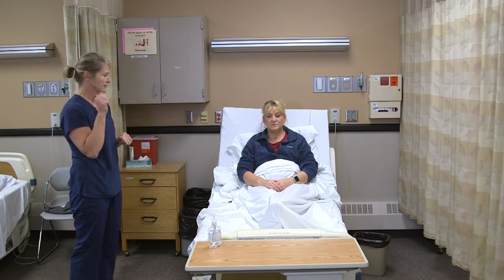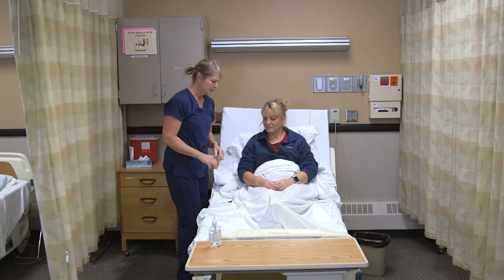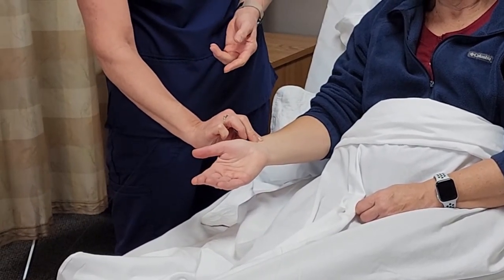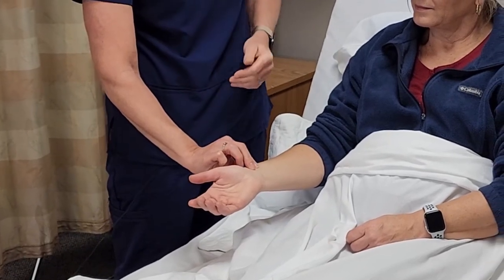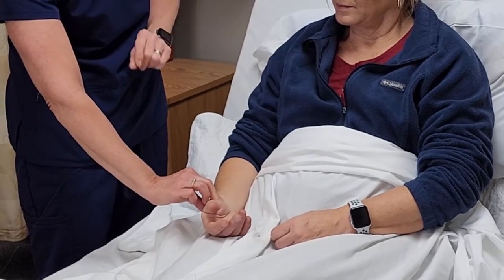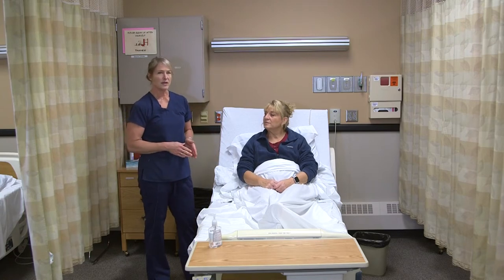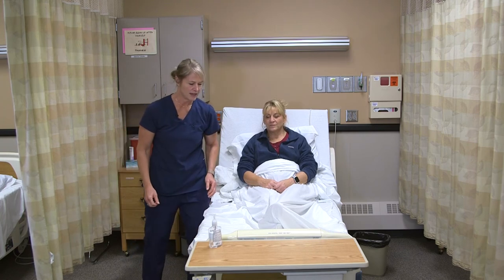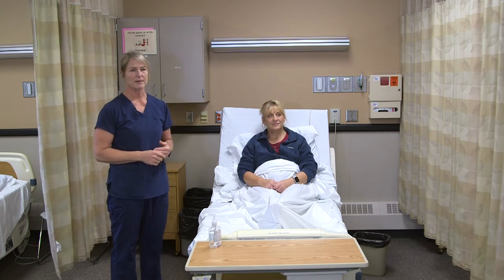Obtaining a Pulse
This is an instructor demonstration of a nursing skill discussed in the free Nursing Assistant OER textbook. Obtaining a Pulse. [Video]. YouTube.